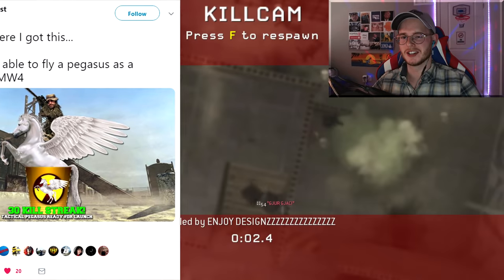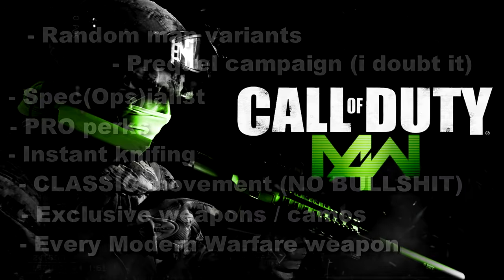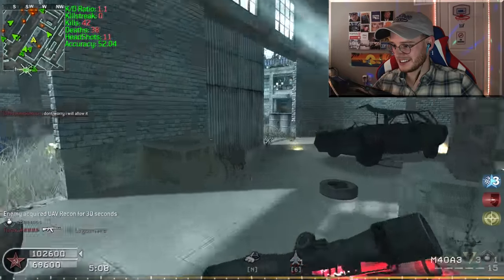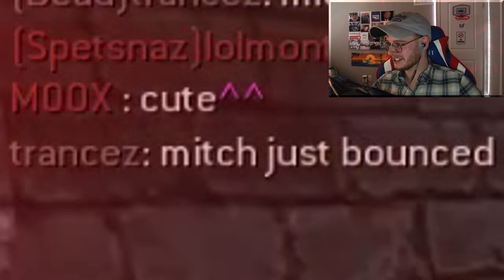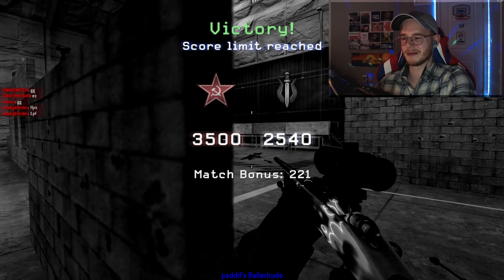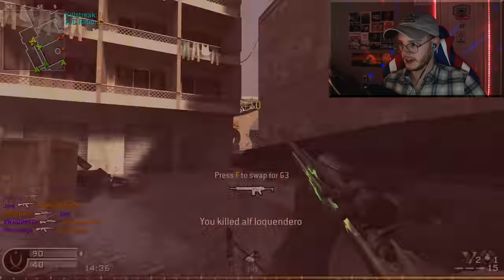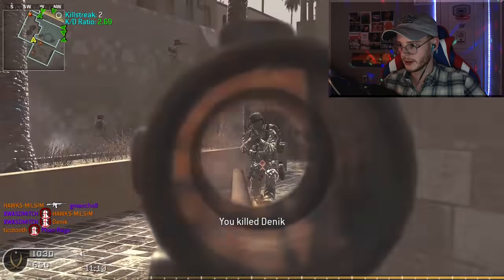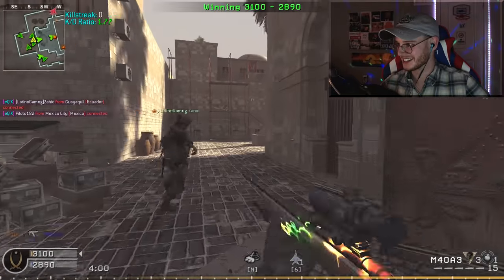COD4 PC: Road to an INSANE CLIP! (Call of Duty 4 Sniping)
Call of Duty 4 PC Sniping in 2019... I HIT AN INSANE CLIP! Custom glowing camo for the m40a3 sniper rifle. Do you like how it looks? Can we smash 3000 likes?
Black Ops 4 PC plus a bunch of free games for $12

Executive Producers:
@Goody, @sp2ced, @Se7enityy, Cloudzy Zeus, @IshieEdits, @Linus_Chris, Nick Burroughs, @Sammoore_2, @svbtth, Josh Sholz, @logforn, @ADM_Briggs, SerenityRising

cod4 pc sniping in 2019 with the m40a3 glowing camo (custom) designed by xoxor4d. i hit insane montage clips including a +70 hitmarker, +60, some very nice bounces, and a quad headshot feed!